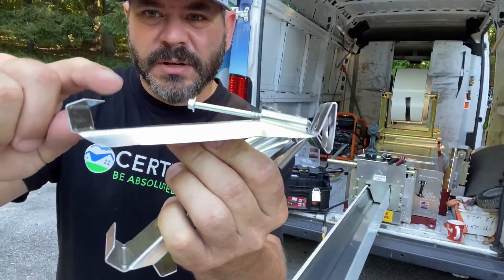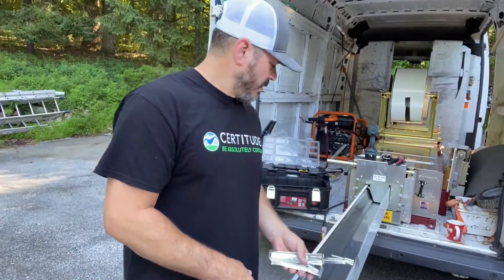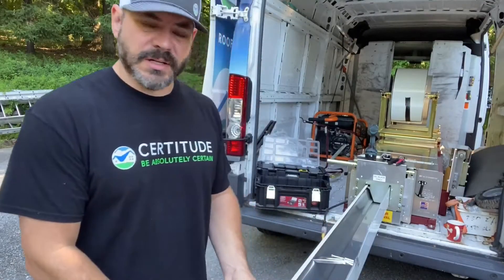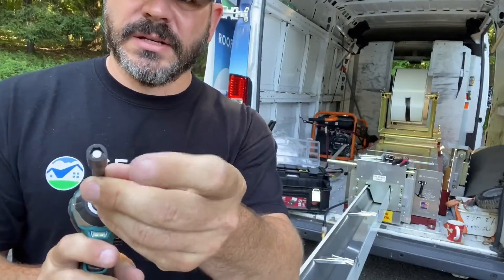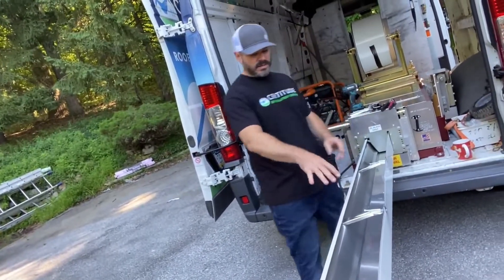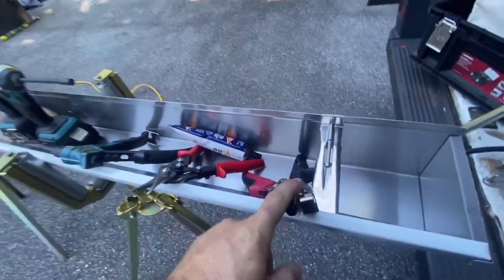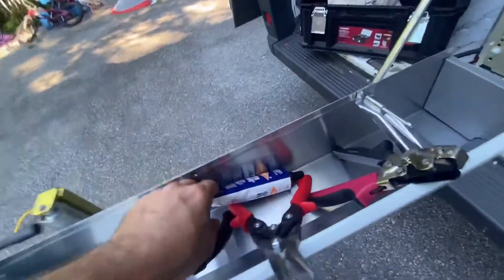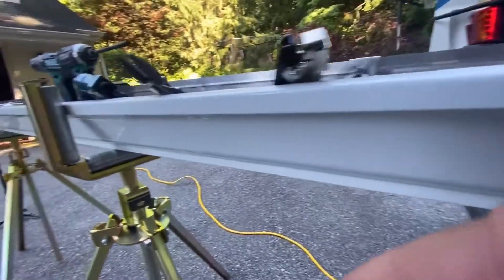Our Gutter Machine and how we make gutters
We use our gutter machine to make seamless gutters.  We explain and show how we do it and what tools are used in the process.